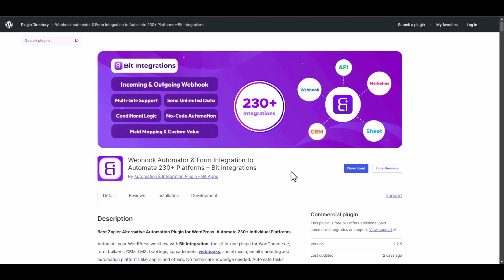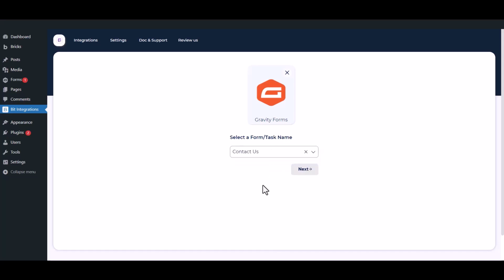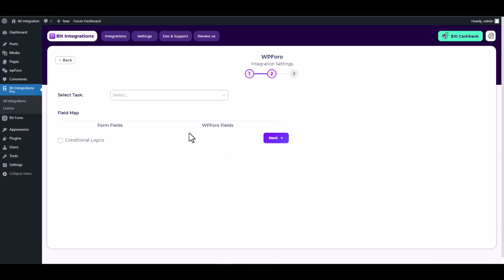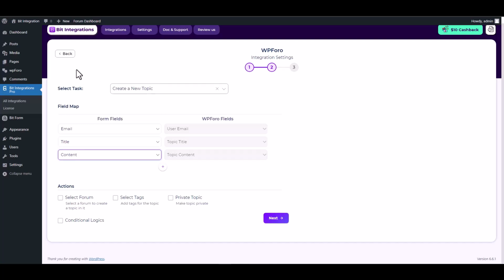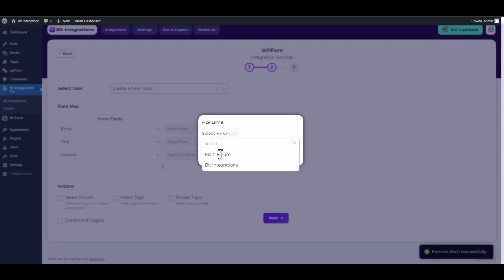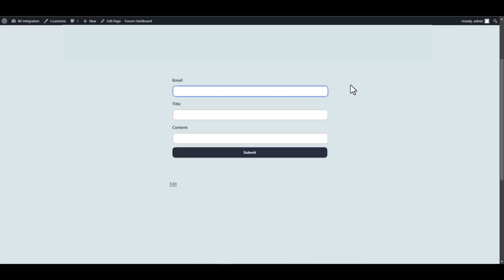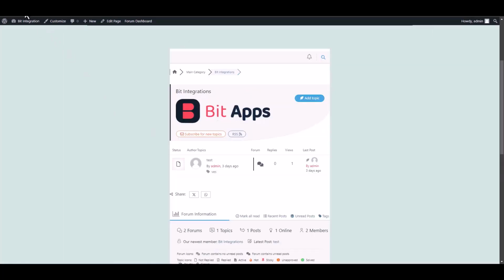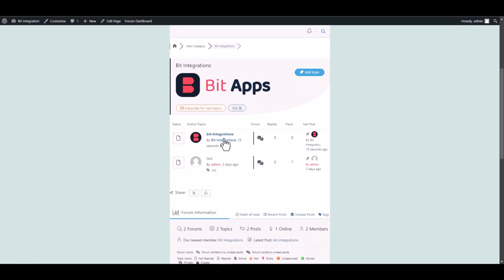Integrating Gravity Forms with wpForo Forum | Step-by-Step Tutorial | Bit Integrations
Join us on our YouTube channel for an in-depth tutorial where we demonstrate how to integrate Gravity Forms with wpForo Forum using the Bit Integrations WordPress plugin. Learn how to effortlessly connect these tools to automate user registrations, manage forum interactions, and create an engaging online community.

Follow along as we guide you through the step-by-step process of integrating Gravity Forms submissions with wpForo Forum, enabling you to automate forum workflows, enhance user engagement, and boost community productivity. Say goodbye to manual processes and welcome automated solutions for improved efficiency!

Key Highlights:
✅ Comprehensive walkthrough for integrating Gravity Forms with wpForo Forum using Bit Integrations for WordPress.

Whether you're a web designer, business owner, or form-building enthusiast, this integration empowers you to seamlessly merge Gravity Forms with WPForo Forum. Watch now to revolutionize your form-building efforts!